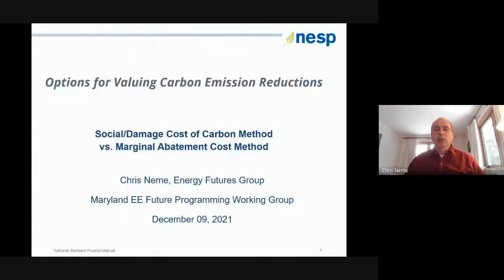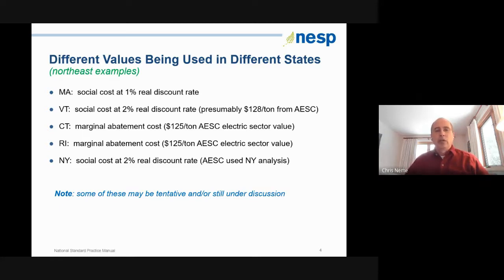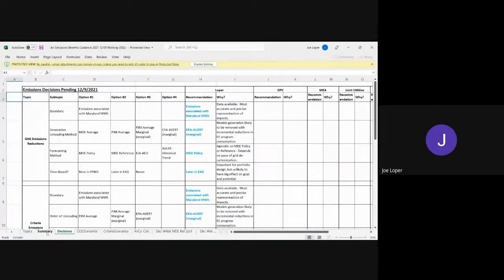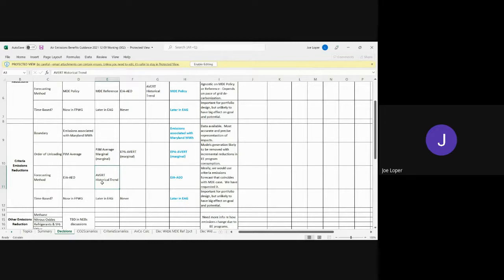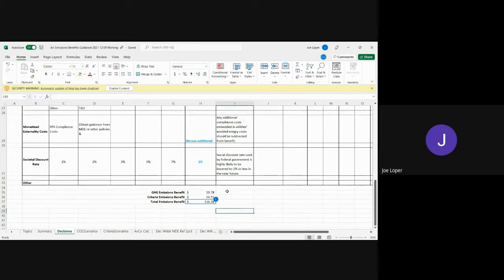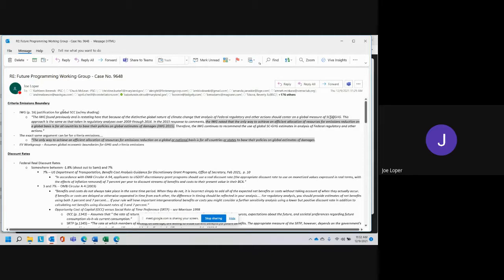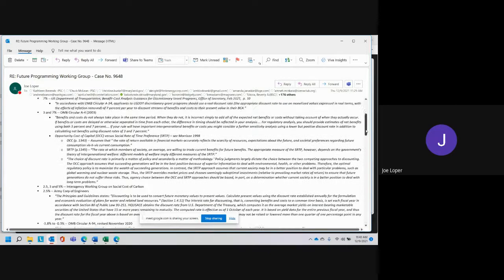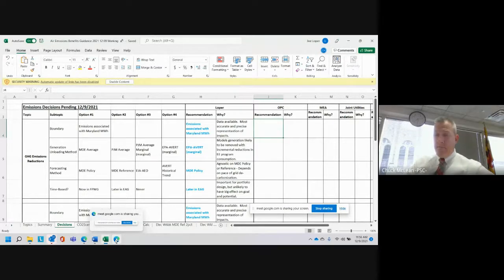FPWG Meeting 2021 12 09 Part I at 07 02 GMT 8